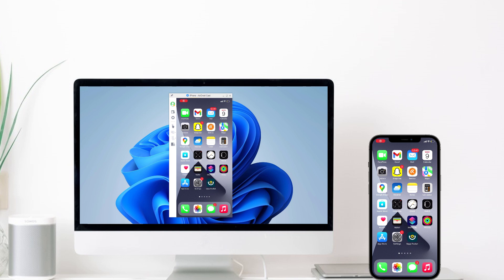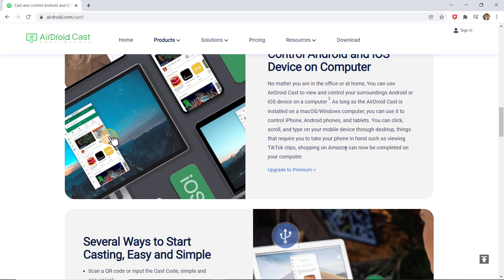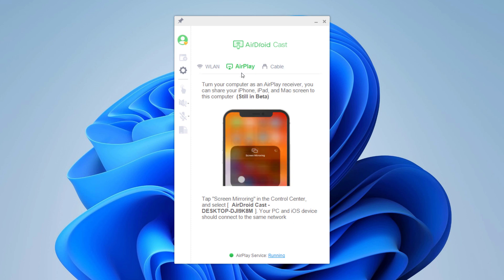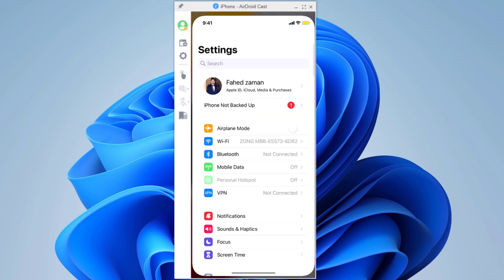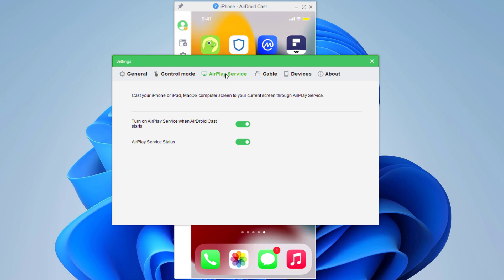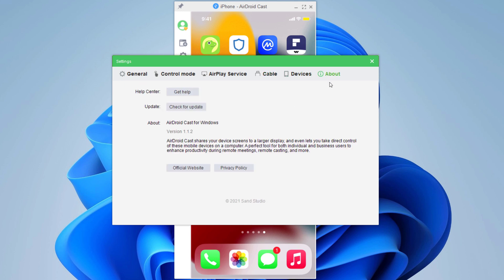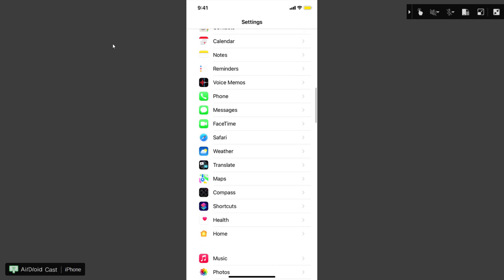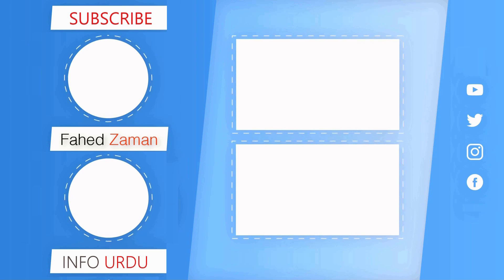How to Screen Mirror iPhone/Android to PC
AirDroid Cast is a powerful and easy-to-use screen sharing & controlling tool. it shares Android and iOS screens to a larger display or take direct control of these mobile devices on a computer.